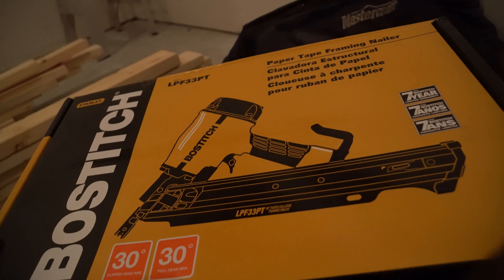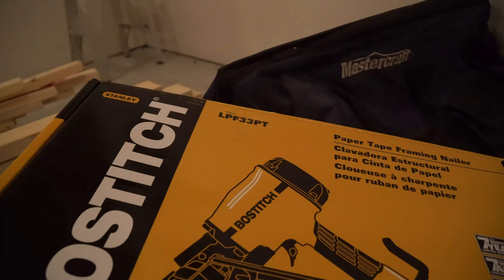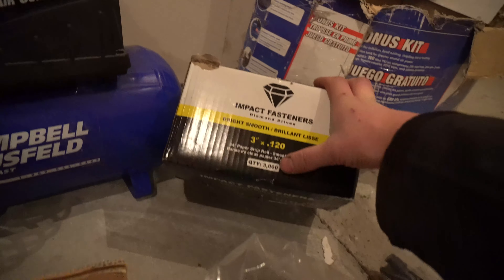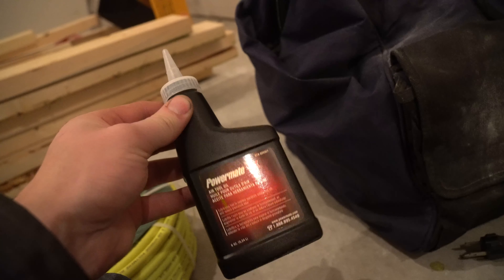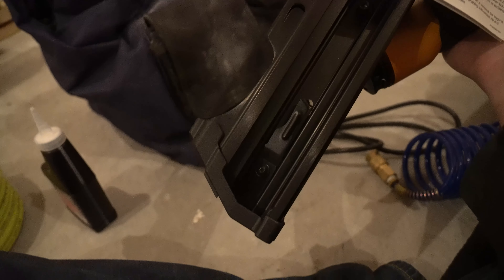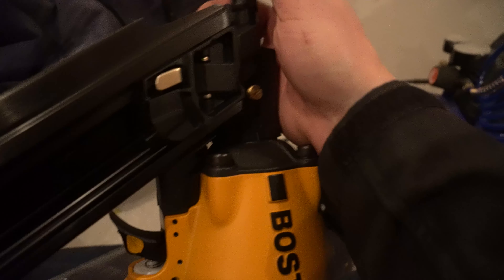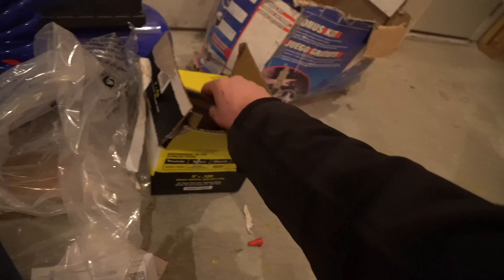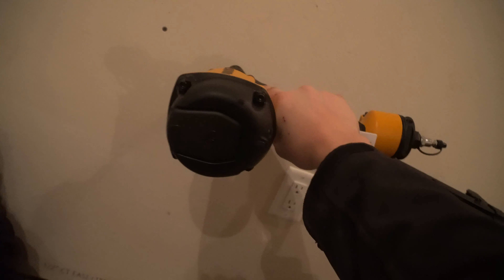UNBOXING AND TRYING OUT THE BOSTITCH LPF33PT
Quick overview of the new framing nailer i picked up and must say it has been such a big help with this project i am working on. You do not need much of a air tank for your weekend user but if you are using it daily you might want something that can keep up with the demand a bit better. other than that though i have started framing the basement and built a dog house using it with out any problem